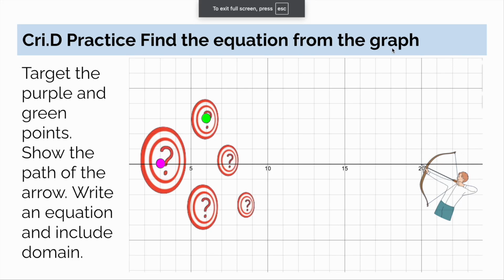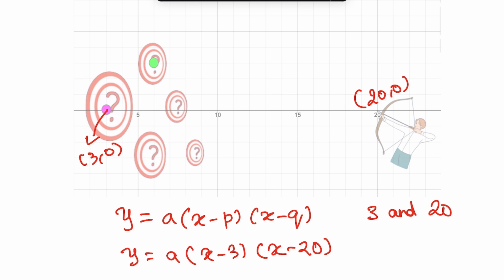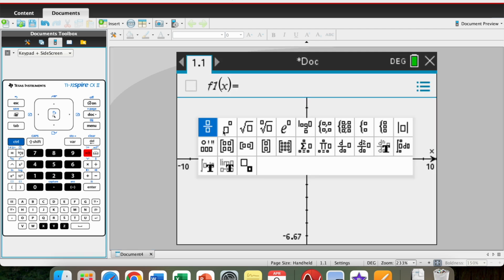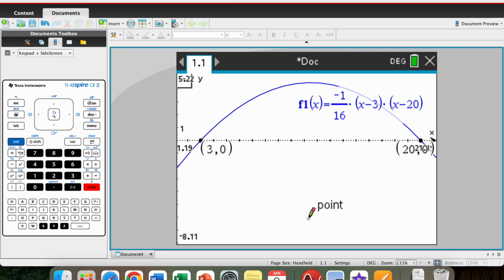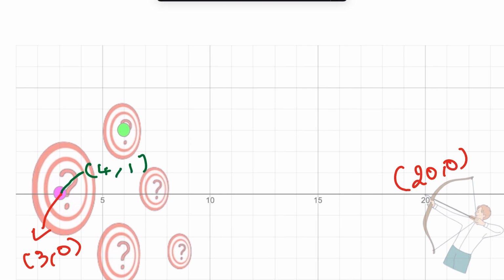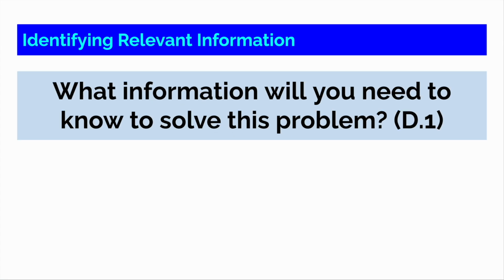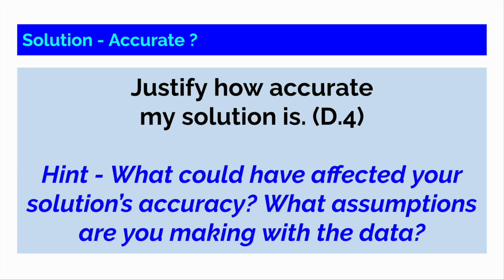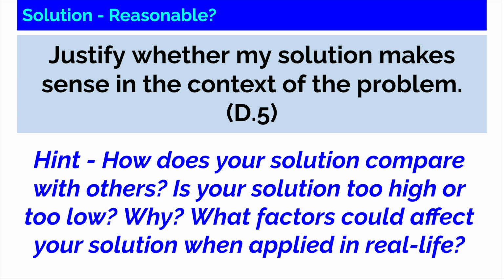Cri D Archer Factored form AND Skills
This video is a continuation of the Cri.D Archer Vertex form. Archer problem is explored using factored form quadratic equation.  This video also gives a quick review of the Cri.D skills. IBMYP Grade 9